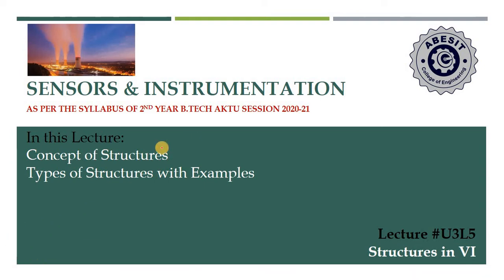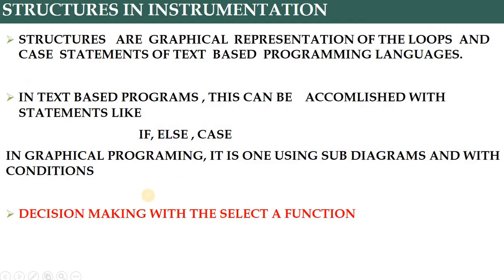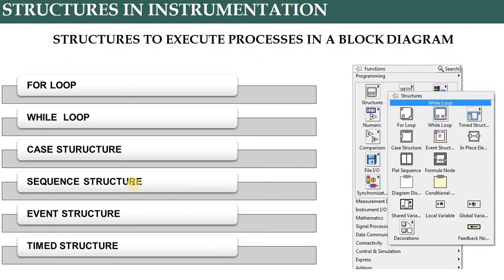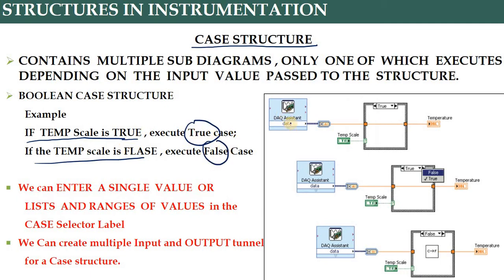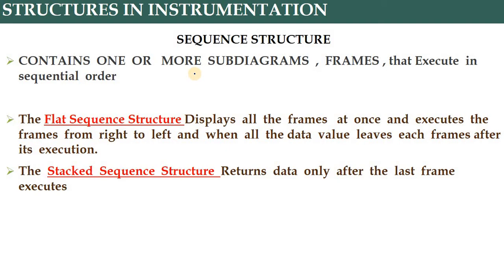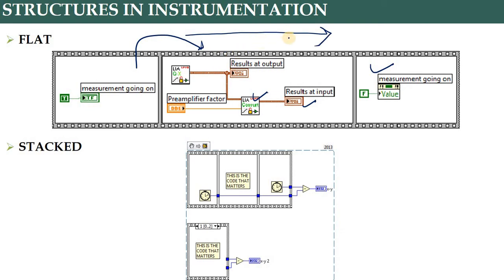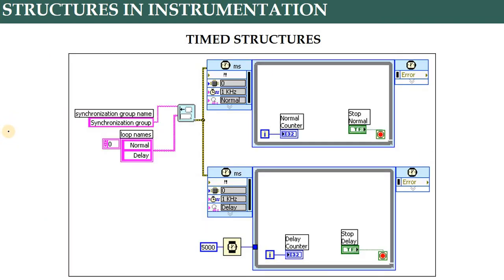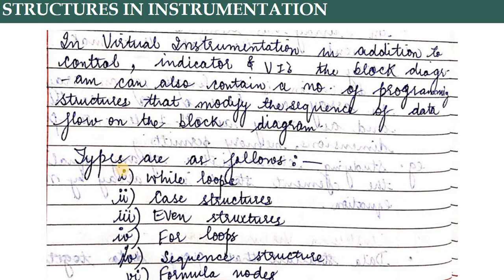U3L5 Structures in VI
Structures in Virtual Instruments
Types of Structures used in Graphical Programming